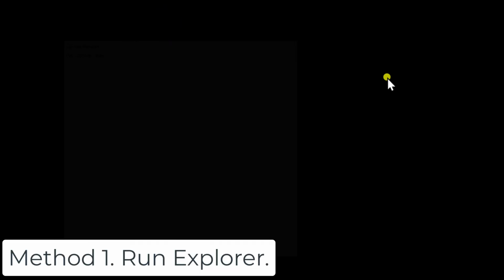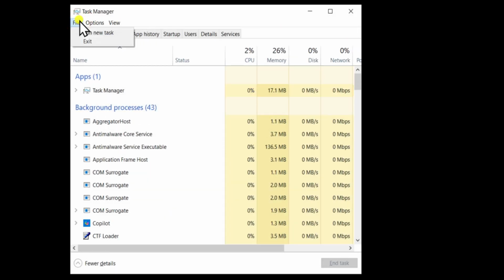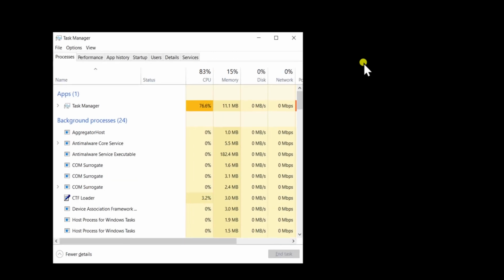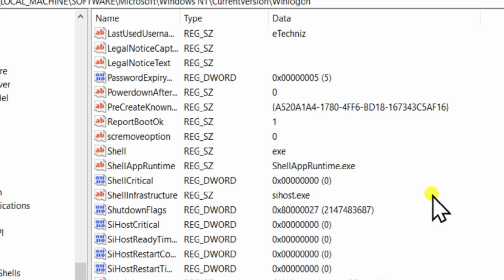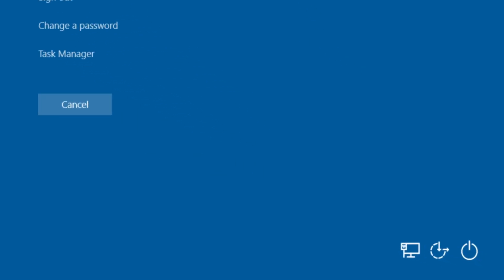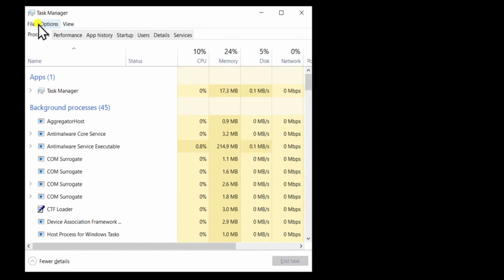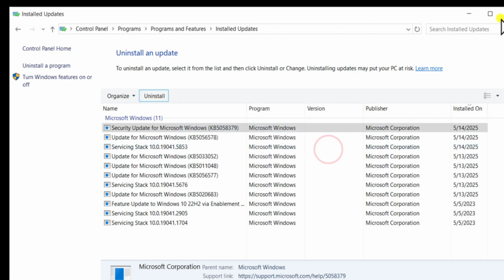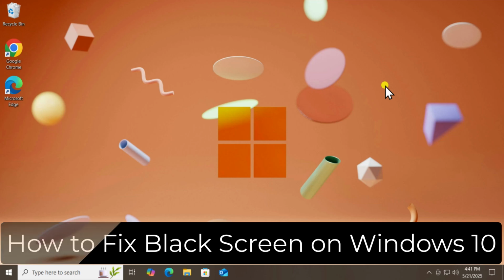How to Fix Black Screen on Windows 10 After Login ( in 2 Minutes )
We’ll show you how to fix black screen on Windows 10 after login and steps to fix black screen on Windows 10 caused by system glitches or driver issues.

If you're facing a black screen of death or your screen goes black after login Windows 10, this guide is for you.

Steps to fix Black Screen on Windows 10 After Login :

1. Restart Windows Explorer (If You Can See Cursor or Use Ctrl + Alt + Del)
Click File - Run new task.
Type: explorer.exe and press Enter.

2. Boot Into Safe Mode
If the screen remains black during normal boot:

Force shutdown the PC (hold power button) 2-3 times until Automatic Repair starts.
Go to Advanced Options - Startup Settings - Restart.
Press 4 to boot into Safe Mode.
In Safe Mode:

Update display drivers via Device Manager.
Uninstall recently installed software or updates.
Run antivirus/malware scans.

3. Update or Reinstall Display Driver.

Press Win + X and choose Device Manager.
Expand Display adapters.
Right-click your GPU and choose:

Update driver - Search automatically.
Or Uninstall device - Restart PC.

Many users report the Windows 10 black screen after login or a Windows black screen after login that includes only a cursor known as the Windows 10 black screen with cursor issue.

Whether you're stuck at a black screen or the system becomes unresponsive, we’ll help you fix black screen after login Windows 10 effectively and restore your system to normal.

(Solved) Remote Desktop Can't Connect to the Remote Computer For One of these Reasons in Windows 11

TimeStamp :
0:00 – How to fix black screen on Windows 10 After Login?
0:11 – How to run Windows Explorer from Task Manager?
0:43 – How to fix registry settings to restore desktop?
1:33 – How to uninstall recent Windows updates using Control Panel?
2:15 – How to restart your PC using a command after uninstalling updates?